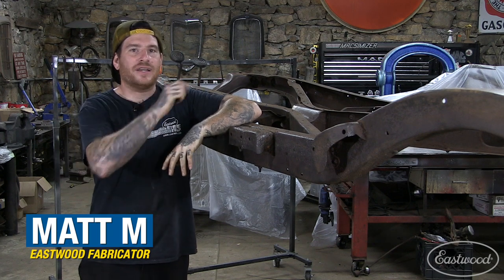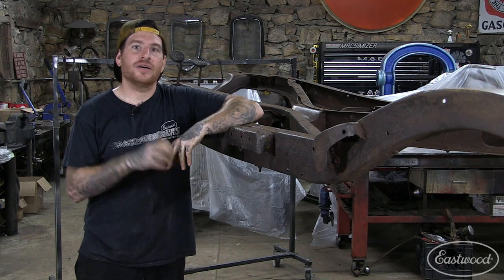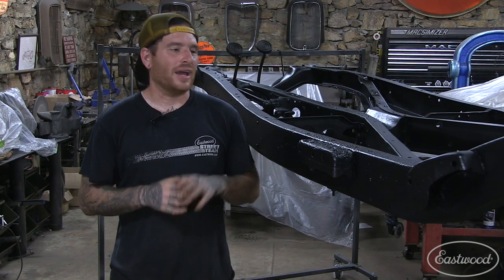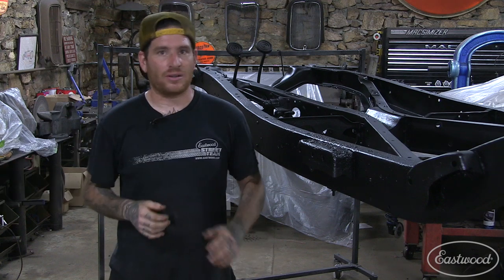How to Paint a Rusty Frame and STOP RUST! Rust Encapsulator PLUS & Ceramic Chassis Black - Eastwood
After Matt removed the major rust and loose scale from this 1939 Ford Frame he needed to paint the chassis to protect it for many more years!

Eastwood has been one of the leading names in rust prevention for many years. Now we bring you twice the corrosion resistance of our original Rust Encapsulator in a simple to apply moisture cure coating. Spray it, brush it or roll it on. It does not matter, just get it on to protect your next project from corrosion.

Rust Encapsulator Plus Features:

2X Stronger Than Original Rust Encapsulator
Passed over 1,000 hours of salt spray testing
Best used in Non-Direct Sunlight Applications
Should be top coated in Direct Sunlight Applications
Direct to metal or apply over rust
Heat Resistant Up To 350 Degrees F
Only one coat required for full coverage
Easy Application: Roll, Brush, or Spray

2K Satin Ceramic Chassis Black — our most durable, chemical-resistant, and easiest-to-spray Chassis Black yet!

Highly chip-resistant
Incredibly UV-resistant
Gloss level Approximately 25-30%
Chemical-resistant
Dries fast
Eastwood's 2K Ceramic Chassis Black is a super-durable satin coating that's not only beautiful, but also tough as nails. Our proprietary formula ensures a high-quality 2K (2-component) 4:1 chemical base to create the ultimate, factory-correct finish. Must purchase 1 8-oz. Activator for each 1-quart satin Ceramic Chassis Black; you'll need 2 quarts of Chassis Black for a full-frame vehicle.